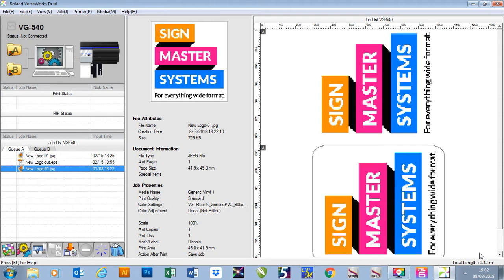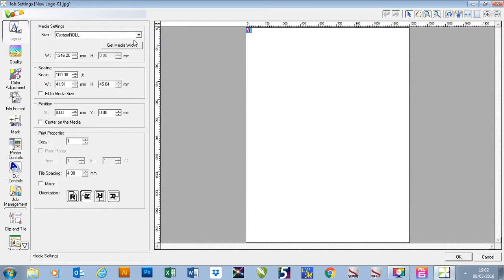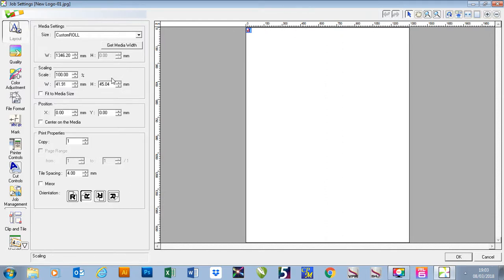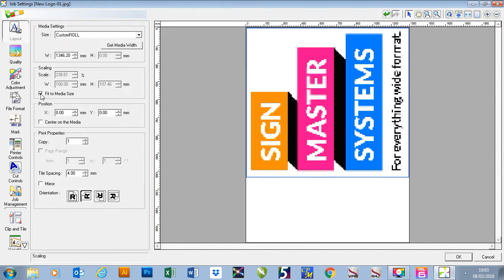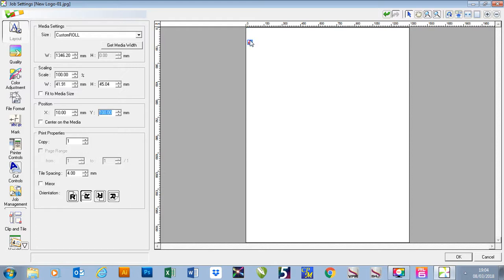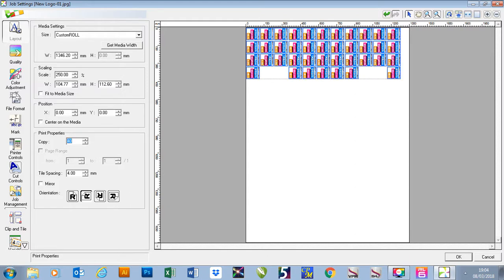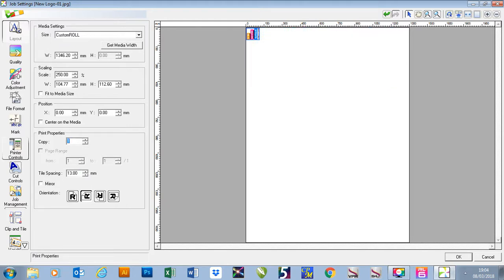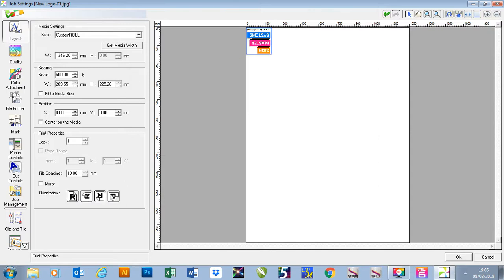How to adjust The Job Layout in Roland Versaworks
This video shows How to adjust The Job Layout in Roland Versaworks